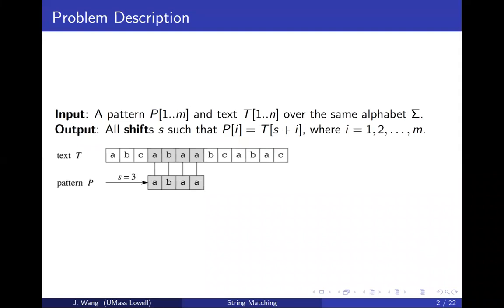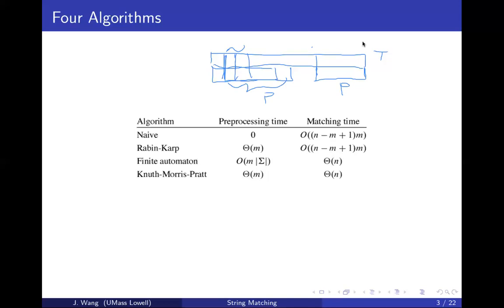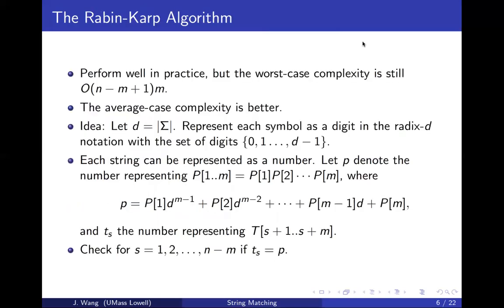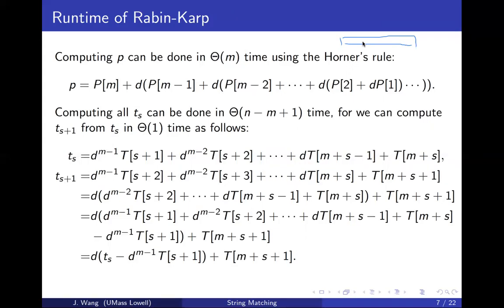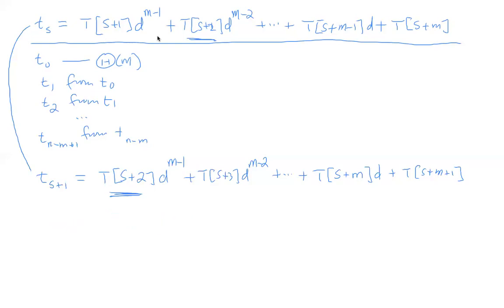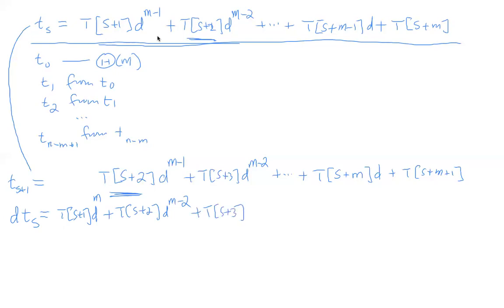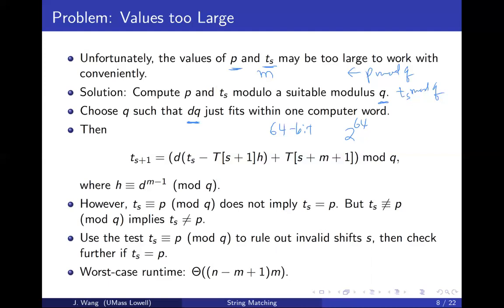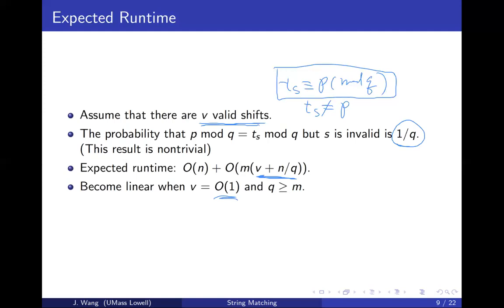String Matching 1